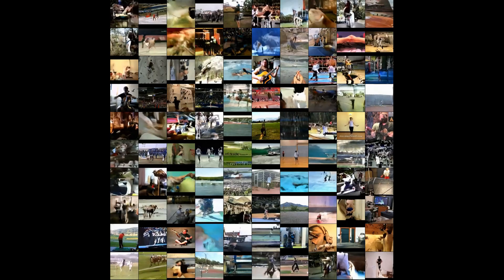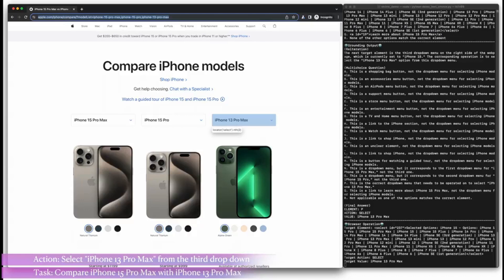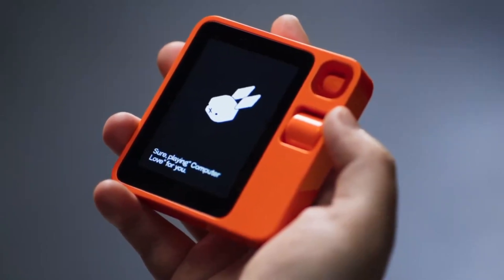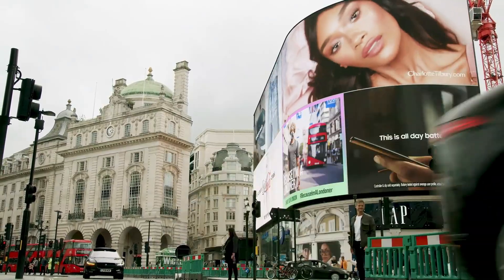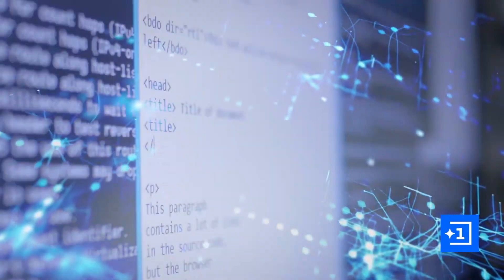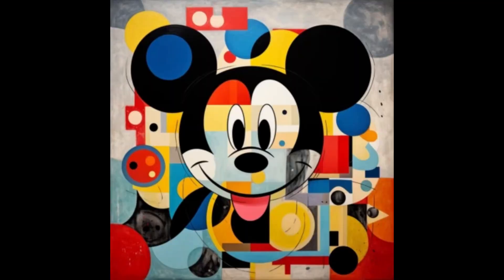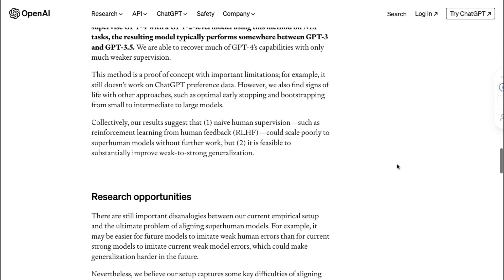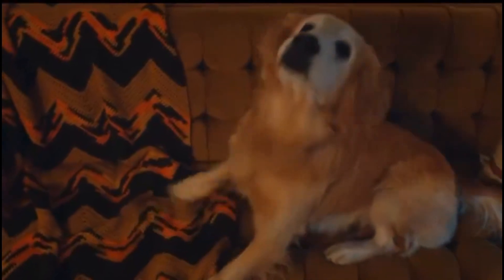How is AI going so far in 2024 ? (Part 2)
Hello Beyonders!
We continue the series by exploring AI agents and multimodality. We delve into how AI will become cheaper and will be integrated into our phones very soon. This includes early signs like the r1 from Rabbit. Finally we discuss the idea of robot integration with AI. Widespread misinformation and government policies. Enjoy! | Artificial Intelligence

Chapters
00:00 MultiModality in AI
01:49 AI Agents & On Device
04:58 r1 AI device from Rabbit
06:28 Robotics
08:36 AI content & Age of Misinformation
12:13 Law & Policy
14:28 Alignment, Open Source/Closed Source
16:30 AI Chips & Conclusion

Resources
Related Beyond TodAI Videos

References:
1. Channel 1 News

2. OpenAI Practices for AI Agents

4. Adept AI as a web Agent

5. How OpenAI is Approaching 2024 Worldwide elections

6. Rabbit r1 AI device